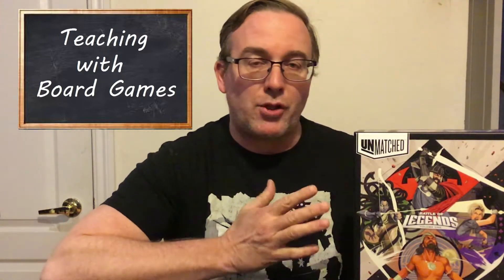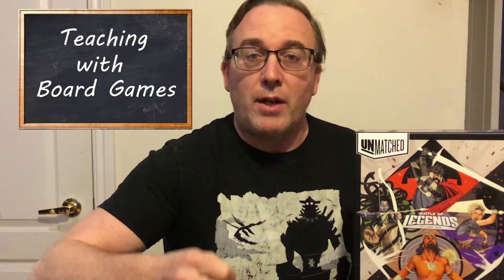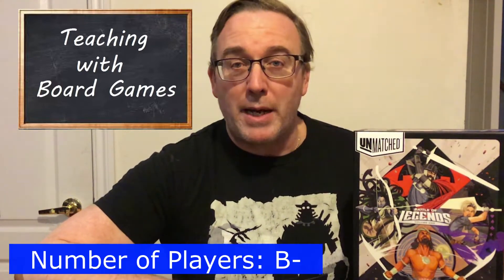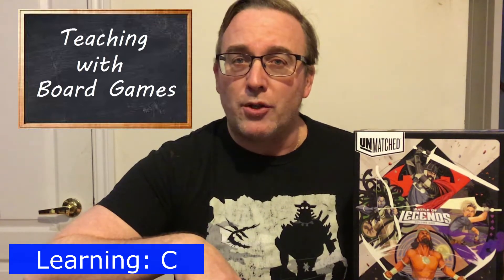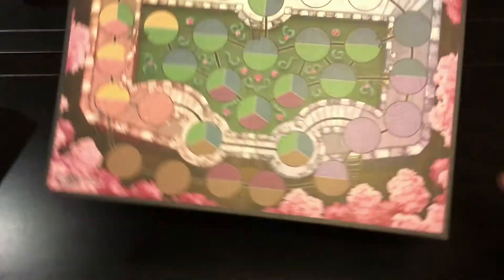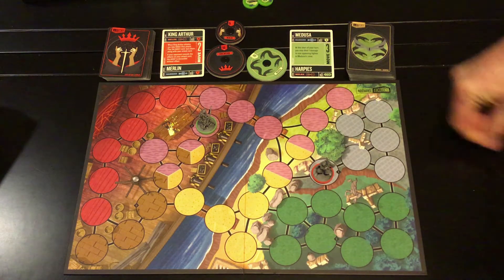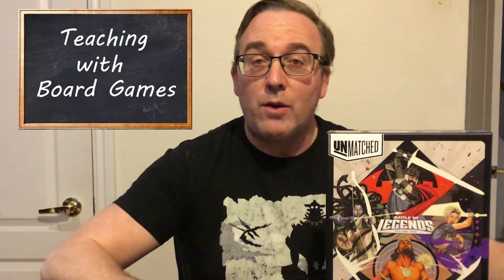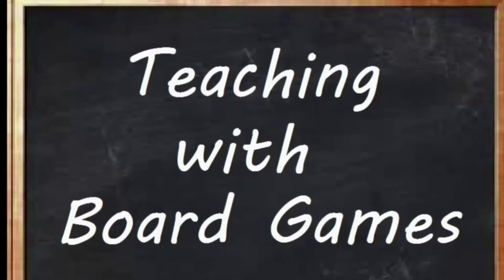Unmatched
Today I look at a great game  of "what if" battles, pitting characters from myth legend and literature against each other. Come check out "Unmatched" by Restoration Games